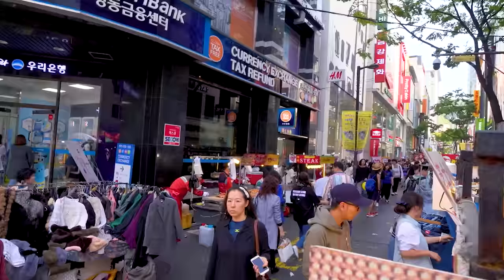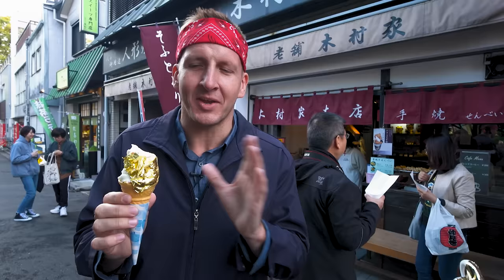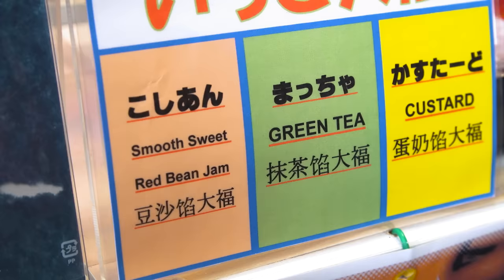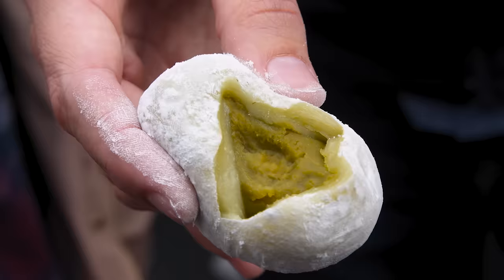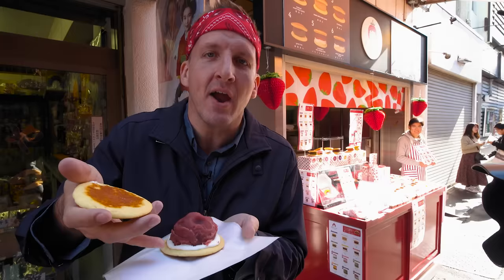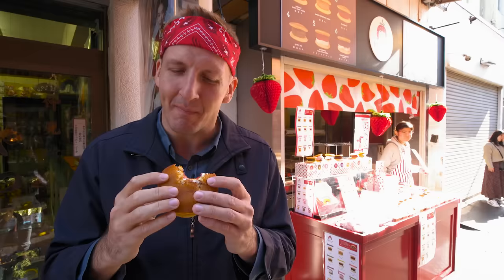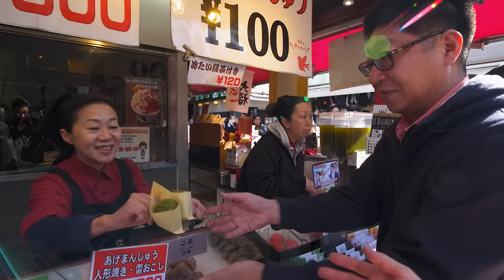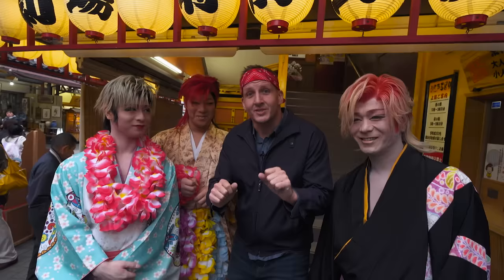JAPAN Street Food $100 CHALLENGE in Asakusa, Tokyo! The best Japanese Street Food in Tokyo!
Special thanks to May (@japan_foooodie) for taking on this Japanese street food challenge with me!
» THE JAPANESE STREET FOOD

Asakusa is reminiscent of an older Tokyo, lined with traditional craft shops and street-food stalls along Nakamise Street, near the ancient Sensō-ji Temple. Mid-19th-Century Hanayashiki Amusement Park has thrill rides and cafes, while riverside Kuritsu Sumida Park hosts regular festivals and firework displays. Casual izakaya bars dot the neighborhood, as well as yakitori restaurants serving grilled meat skewers and beer.

1. KIMURAYA HONTEN: Gold-Leaf Kinpaku (Ice Cream)
ADDRESS: Nakamise area, Asakusa
OPEN: 9AM - 5PM

💸PRICE: 9 USD/1,000 JPY
2. ASAKUSA SORATSUKI: Ichigo Rare Cheese (Strawberry Swirl Rare Cheesecake) + Shiroan (Sweet White Bean Paste)
OPEN: 9AM - 7PM

💸PRICE: 3.62 USD/400 JPY for Ichigo Rare Cheese | 3.17 USD/350 JPY for Shiroan
3. KIMURAYA: Asakusa Menchi (Fried Minced Pork Bread)
ADDRESS: Demboin-dori area, Asakusa
OPEN: 10AM - 7PM

💸PRICE: 2.27 USD/250 JPY per piece
4. KIMURAYA: Ningyouyaki (Doll Cakes)
ADDRESS: 2 Chome-3-1 Asakusa, Taitō, Tokyo
OPEN: 10AM - 7PM

💸PRICE: 5.44 USD/600 JPY for 8 pieces
5. ARTERIA BAKERY: Ichigo Daifuku (Mochi with Strawberry)
OPEN: 9:30AM - 7PM

💸PRICE: 8.16 USD/900 JPY for 3 pieces
6. ARTERIA BAKERY: Melon Pan (Melon-Shaped Bread)
OPEN: 9:30PM - 7PM

💸PRICE: 1.81 USD/200 JPY (without cream) | 3.62 USD/400 JPY (with cream)
7. KIKUYA: Mitarashi Dango (Red Beans) + Isobemochi (Mochi with Soy Sauce Wrapped in Seaweed)
OPEN: 10AM - 6PM

💸PRICE: Mitarashi Dango: 1.09 USD/120 JPY | Isobemochi: 1.81 USD/200 JPY
8. TERAKOYA MAINSTORE ASAKUSA: Kushi Nure Okaki (Roasted Soft Rice Cracker)
OPEN: 9AM - 6PM

Rice and taro are mixed together, then roasted, adding chili powder, sashimi seeds and herbs.

💸PRICE: 4.53 USD/500 JPY for 5 pieces
9. TOKIWADO: Kaminari Okoshi (Japanese Sweet Rice Cracker)
ADDRESS: Nakamise area, Asakusa (next to Sensō-ji Temple gate)
OPEN: 9AM - 8:30PM

🥒ABOUT BEFRS:
Hey, I’m Sonny! I’m from the US but currently call Vietnam home. I’ve been living in Asia for 10 years and started making food and travel videos to document my experiences. People either enjoyed my undeniable charm or enjoyed watching me eat things like coconut worms, and thus Best Ever Food Review Show came to be.

I travel to different parts of the world, hunting down and documenting the most unique food each country has to offer. I'm a huge fan of trying different, interesting foods in each country. My show is from a Western point of view, but more importantly, MY point of view. It is not meant to offend any person or culture.

🎬CREDITS:
DIRECTOR OF PHOTOGRAPHY » Bret Hamilton
CAMERA OPERATOR » Nguyễn Tân Khải
VIDEO EDITOR » Dương Quốc Huy
COLOR & MASTER » Dương Quốc Huy
PRODUCER » Huỳnh Hà My

All necessary permissions were acquired for the shooting of this video.